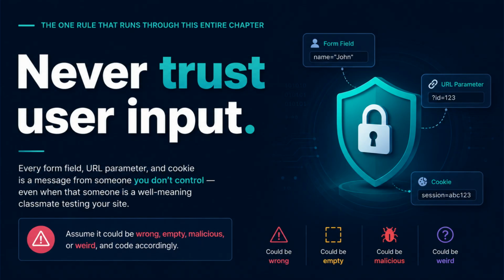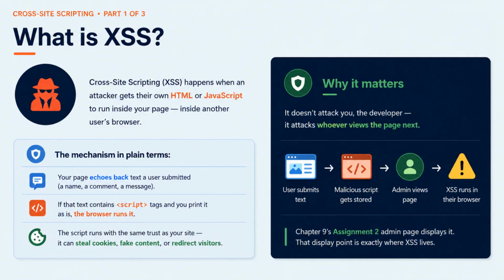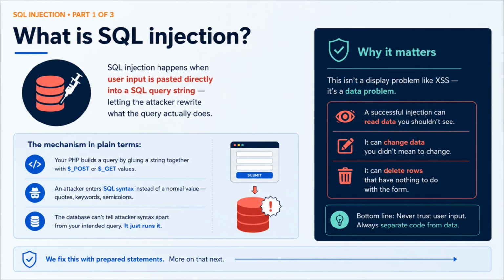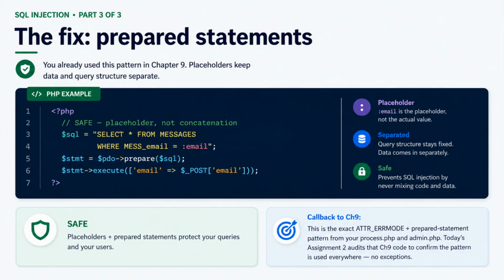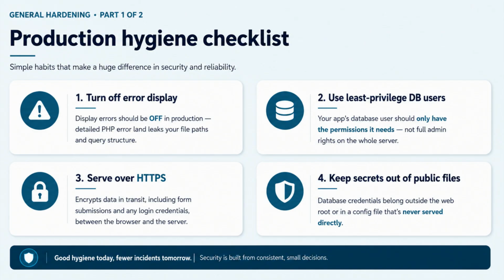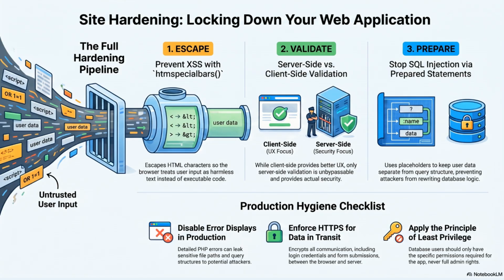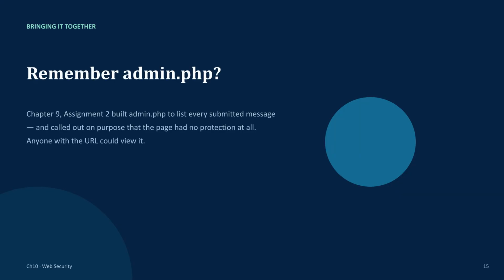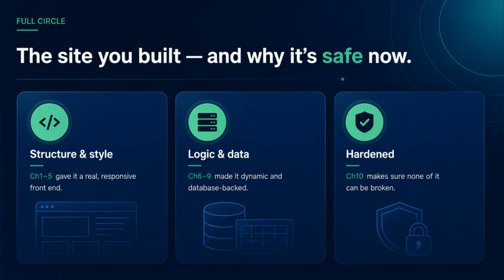Chapter 10 - Website Cybersecurity and Database Hardening - Narrated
Welcome to Chapter 10 of Web Programming! In this final chapter, we shift our focus from building websites to protecting them. Throughout this course you've learned HTML, CSS, JavaScript, PHP, and SQL. Now it's time to secure everything you've built by applying essential web security practices used by professional developers.

In this lesson, you'll learn how common web attacks work, why they happen, and how to defend against them using secure coding techniques. You'll discover why you should never trust user input, how to prevent Cross-Site Scripting (XSS) and SQL Injection attacks, why server-side validation is essential, and how to harden your PHP applications for deployment.

Topics covered in this video include:

• The core principle of web security: Never trust user input
• Understanding Cross-Site Scripting (XSS)
• How malicious scripts can execute in another user's browser
• Preventing XSS with htmlspecialchars()
• Understanding SQL Injection attacks
• How SQL Injection can compromise a database
• Preventing SQL Injection with PDO prepared statements
• Client-side versus server-side validation
• Building layered security through validation, escaping, and prepared statements
• Safely handling PHP superglobals like $_GET and $_POST
• Protecting database credentials and sensitive configuration files
• Production security best practices
• Using HTTPS to encrypt data in transit
• Applying the principle of least privilege to database accounts
• Disabling detailed error messages in production
• Securing your admin page and database-backed applications

By the end of this chapter, you'll understand the complete secure web development pipeline—from validating user input and escaping output to protecting your database with prepared statements and deploying your application using industry-standard security practices.